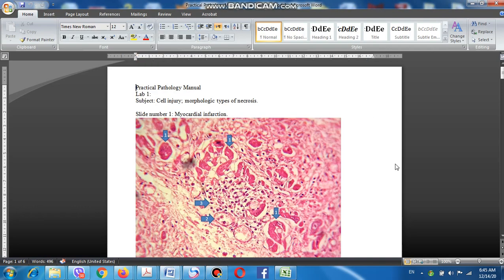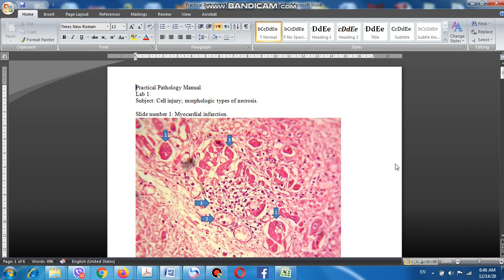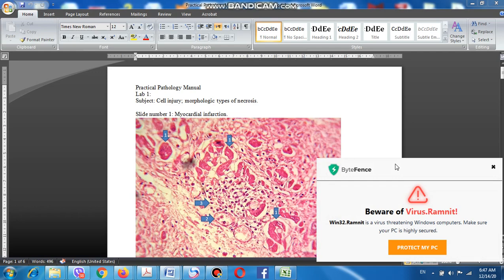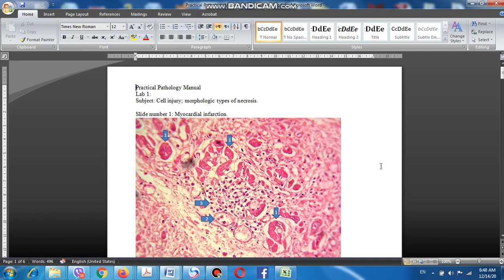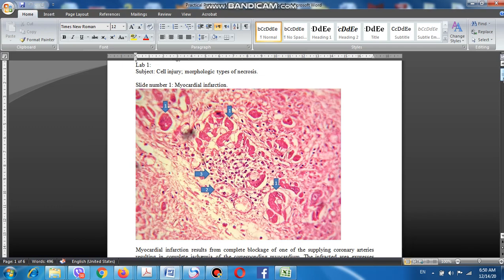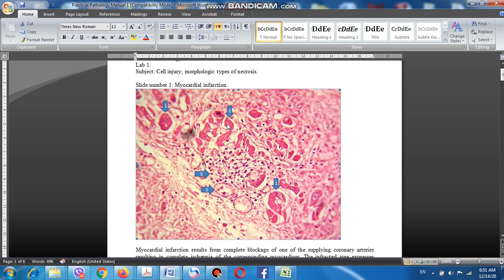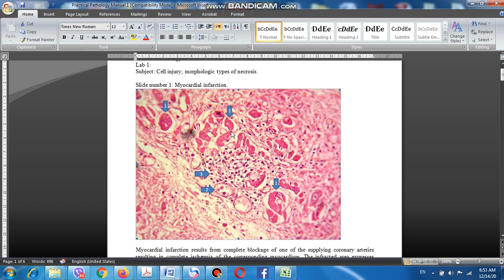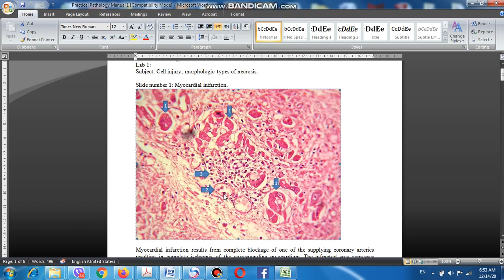باثولوجي عملي - المحاضرة الاولى الفيديو الاول د. مازن ( Cell injury )